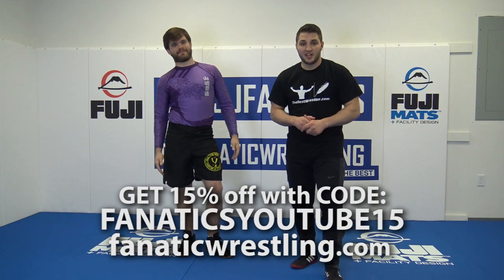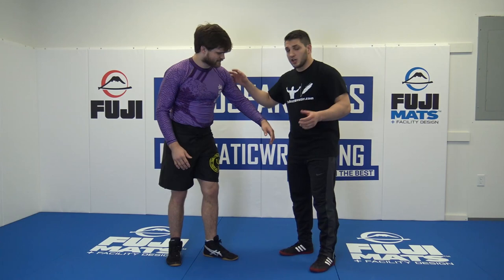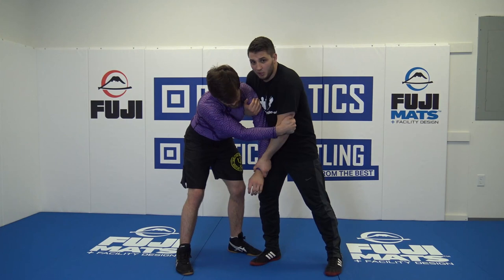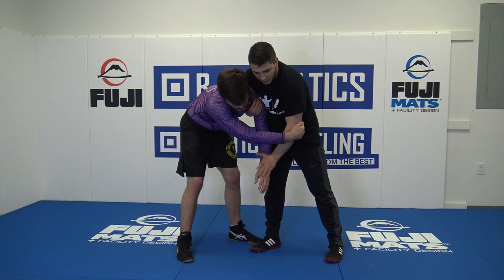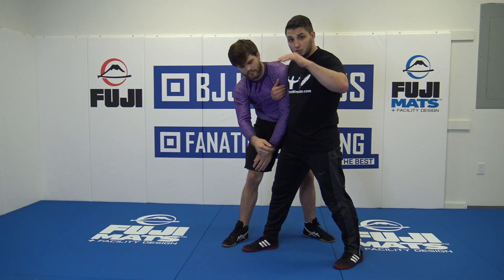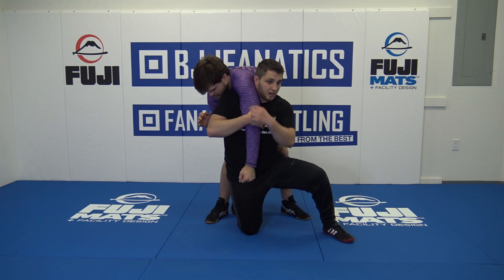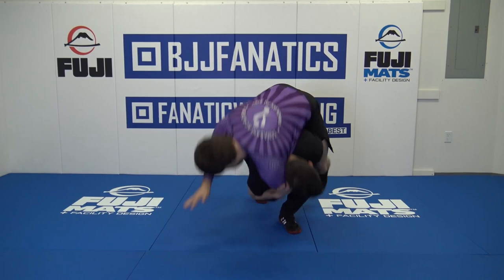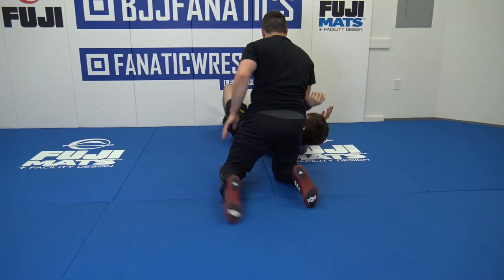Reverse Arm Throw by Georgi Ivanov Wrestling Basics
REVERSE ARM THROW BY GEORGI IVANOV

In this Wrestling Basics video, Georgi Ivanov demonstrates a reverse arm throw from the 2-on-1 tie.

Georgi Ivanov has had an incredible career and offers valuable insights that very few can. After growing up in Bulgaria and learning the European-style (including the beginnings of the 2-on-1 series he shows here), Georgi came to America to attend college and wrestle D1 for Boise State (where he won a conference championship and was named Pac 12’s Oustanding Wrestler) before he returned to represent Bulgaria at the World Championships and Olympic Games. Georgi has wrestled every style, against everyone, and he brings this world-class experience with him as he shows you what made him one of the best in the world.